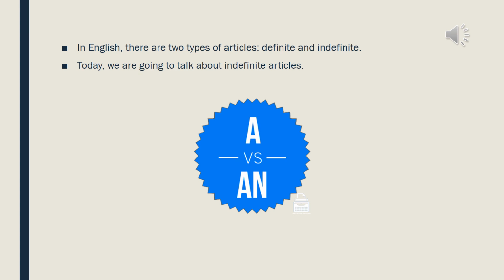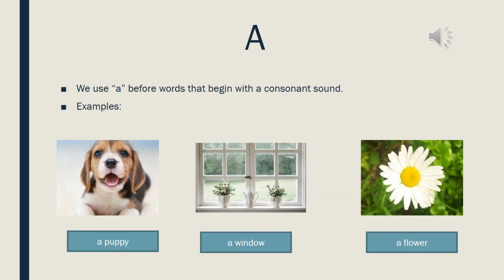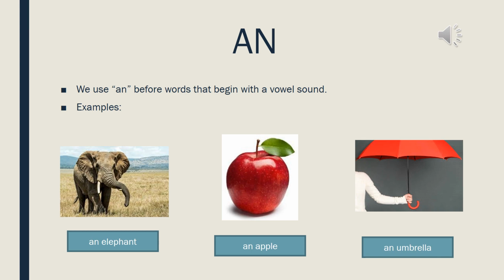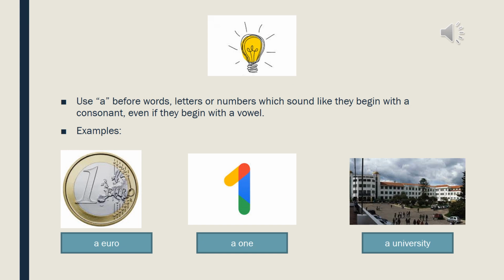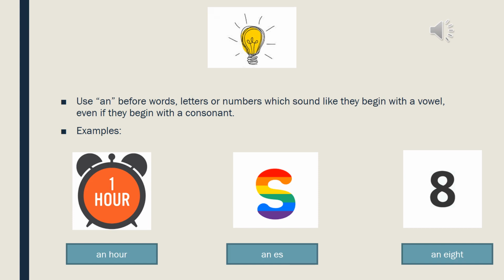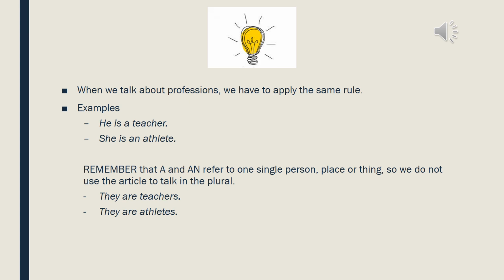Indefinite articles video